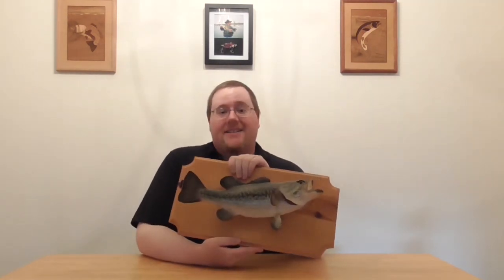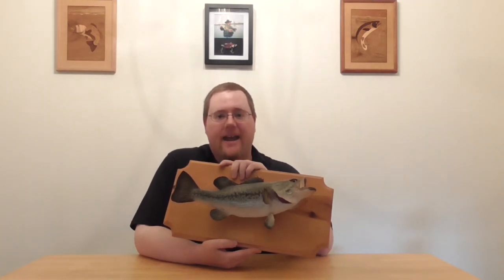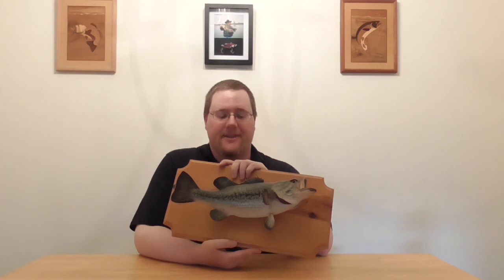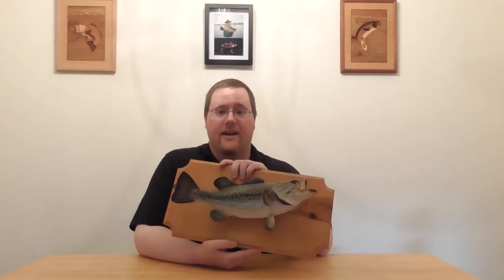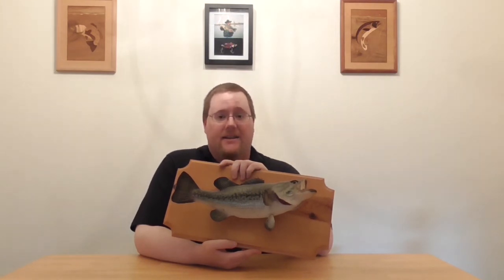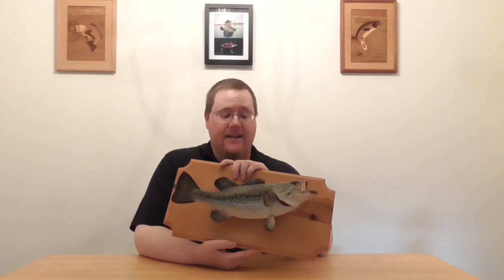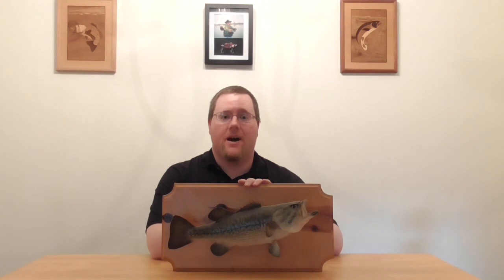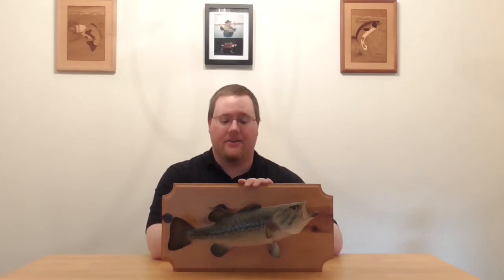800 Subscribers - Lard's First Bass!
Thank you all so much for your continued support! Please enjoy the story of how I caught my first bass, and how it changed my life.